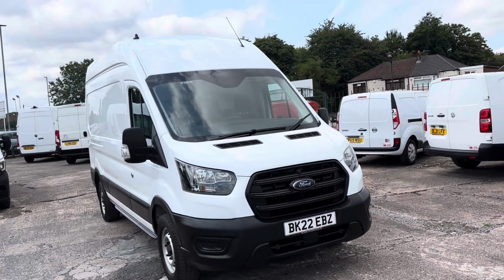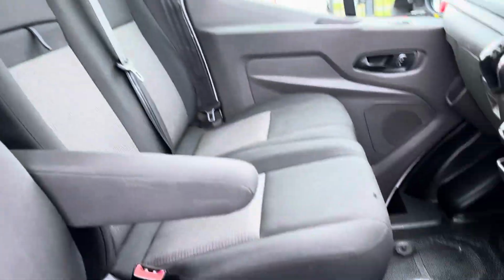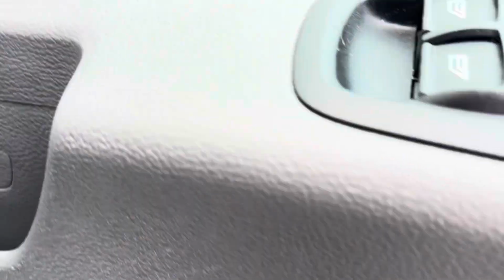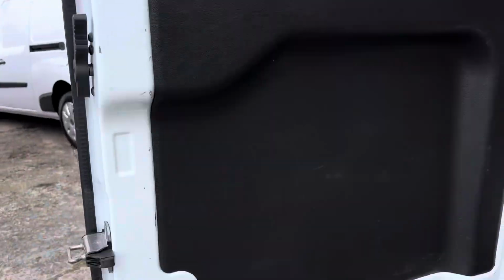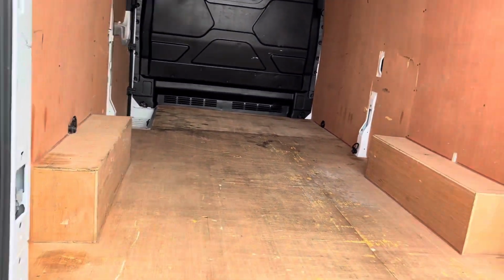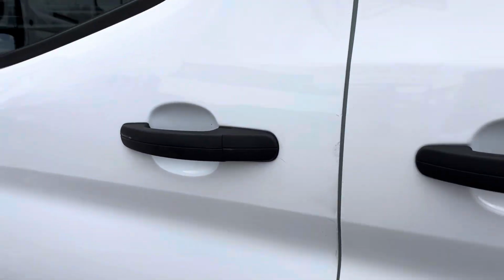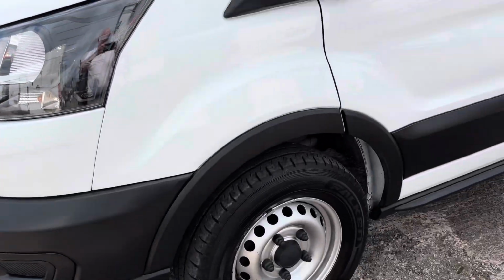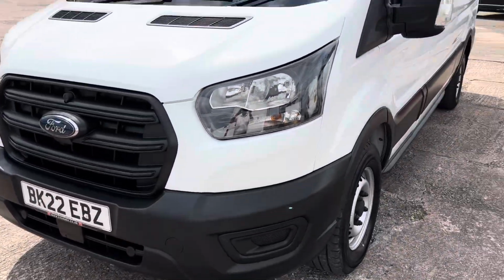BK22 EBZ FORD TRANSIT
FREE 6 Month Warranty Including Recovery and Assist. Great Finance Deals. No Deposit Finance Available. The Price Is Plus Vat. Part Exchange Vehicles Welcome. We Guarantee a Minimum 9 Months MOT Where Applicable. Full V5. Fully Valeted. Euro 6. Air Con. Central Locking. Radio/CD Player.  *VAN NOW VAT LATER* CVS Are A Family Run and Owned Business. We Use A Range Of Finance Companies So Whatever Your Situation We Can Organise Finance To Suit Your Individual Needs. Read Our Online Reviews On Our Website, Auto Trader, Google and Face Book For Confidence and Peace Of Mind. Vehicles may have removable speed limiters fitted.